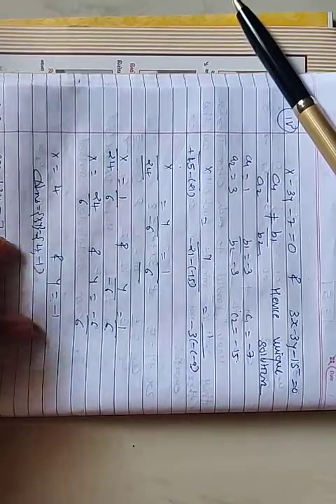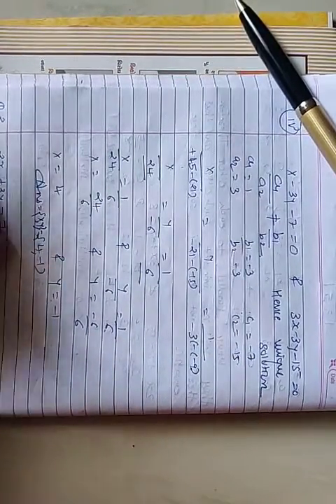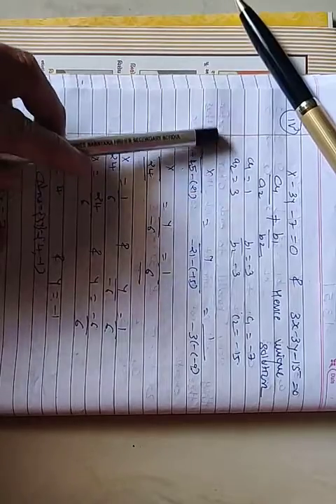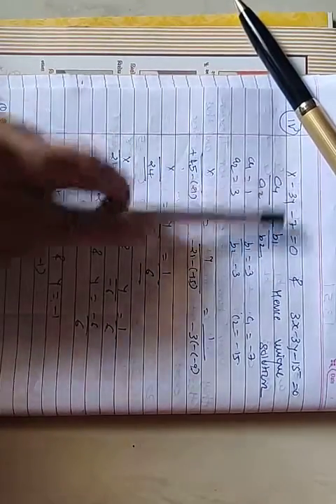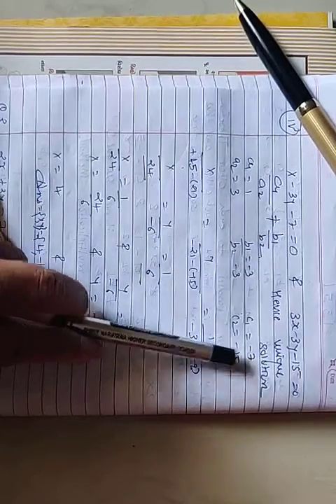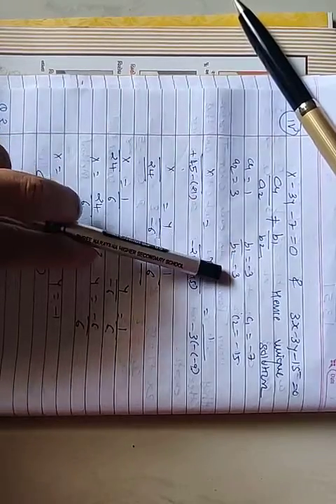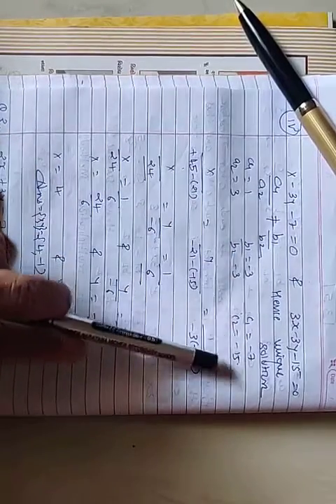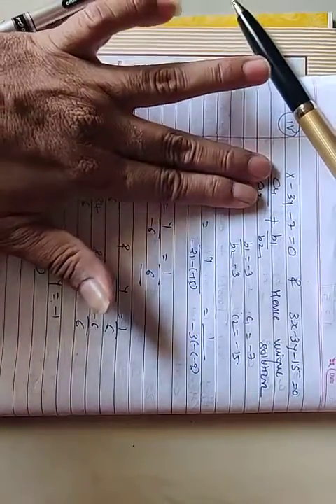STD 10 th Maths 3.5...